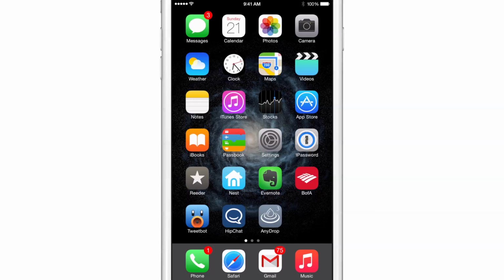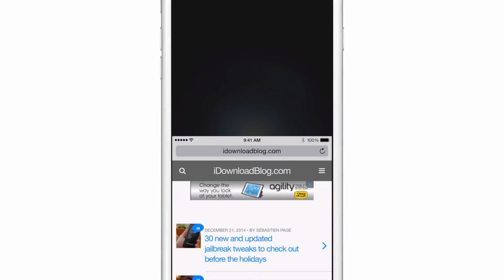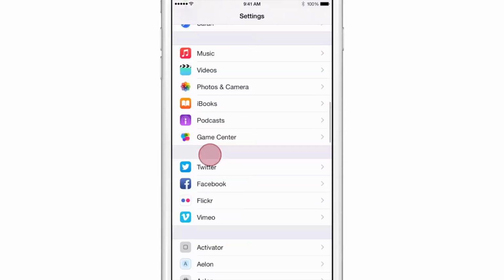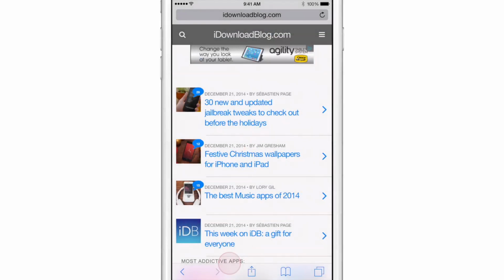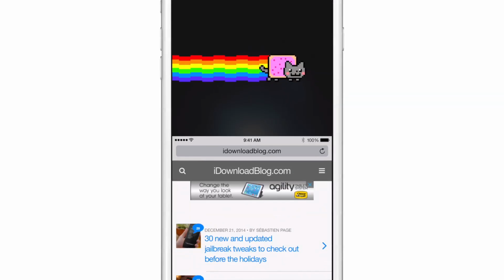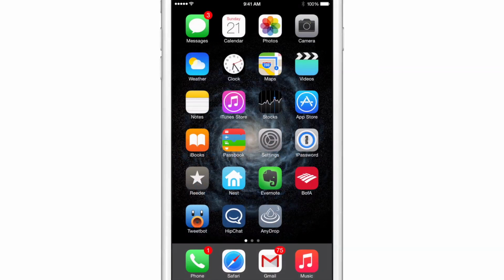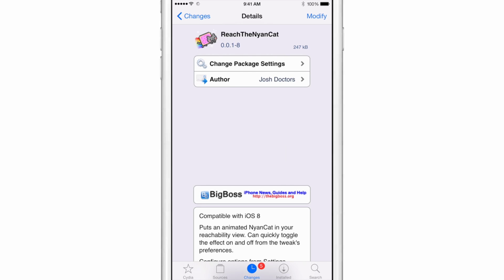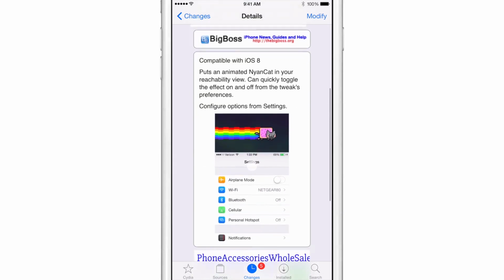New Tweak: ReachTheNyanCat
Description: Add Nyan Cat to Reachability

About iDB